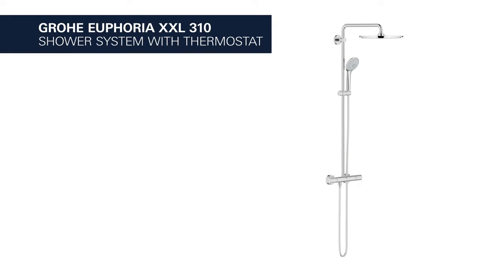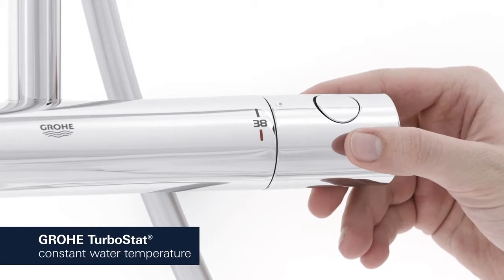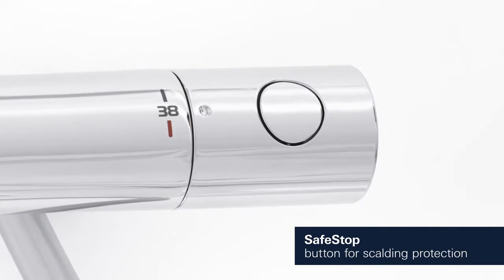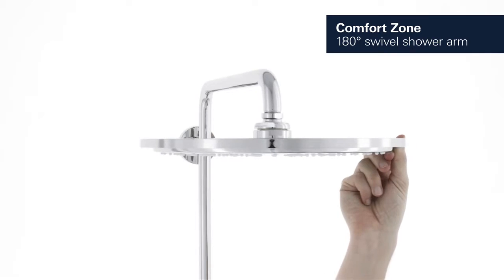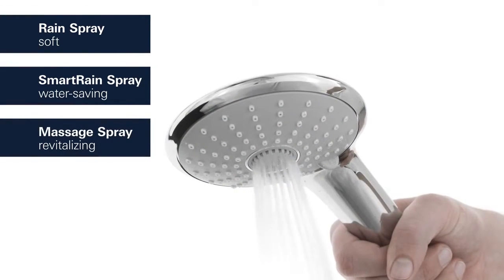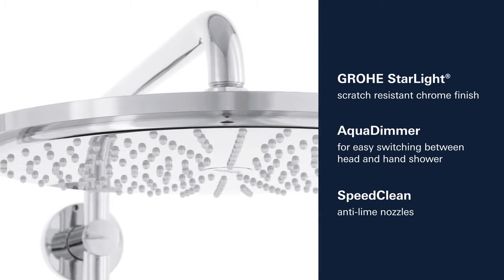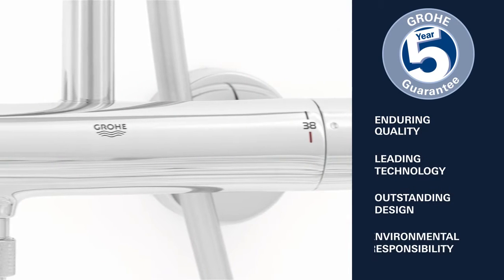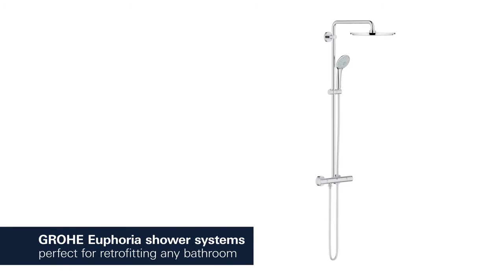Душевая система Grohe Euphoria хром (26075000)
Узнать цену